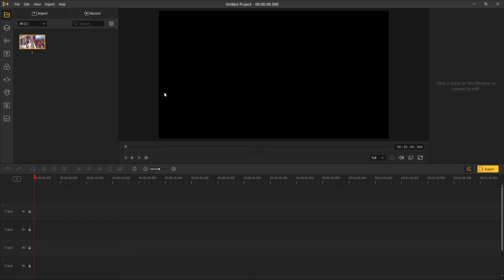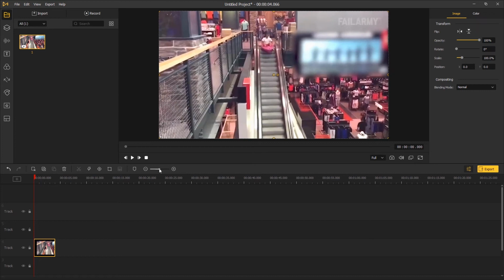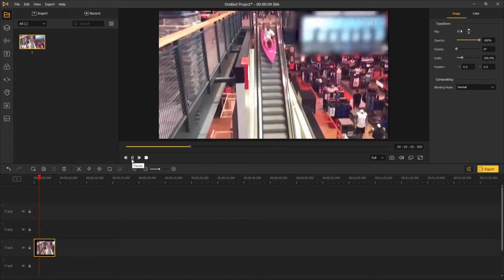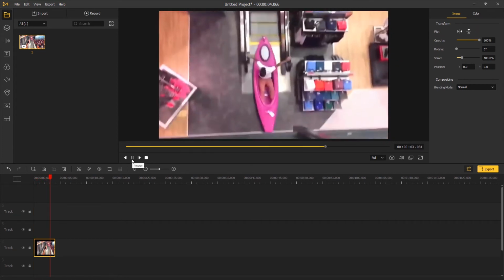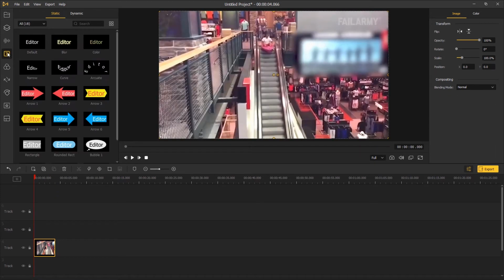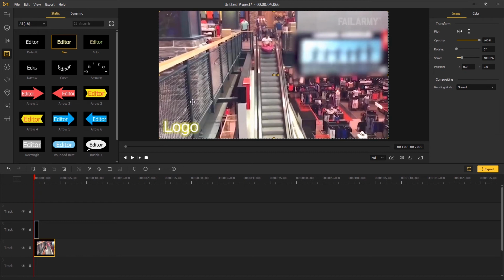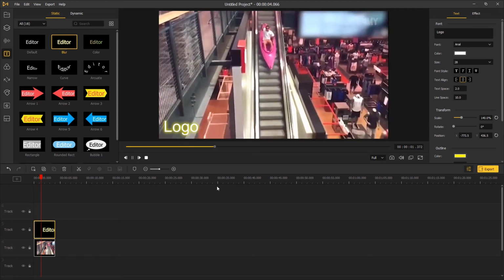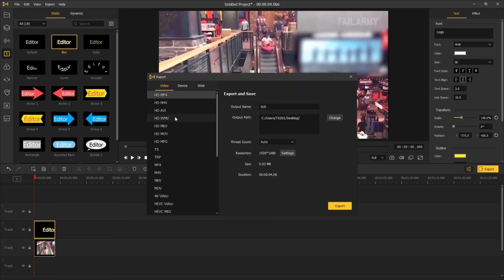How to Make A GIF from A Video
Welcome to AceMovi studio. In this tutorial, you'll learn how to make GIF from a video with TunesKit AceMovi.